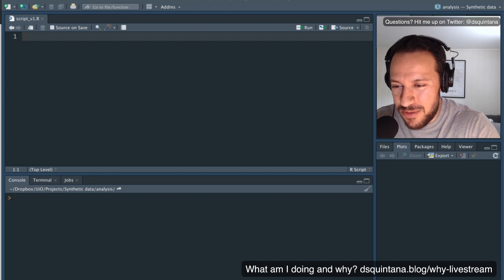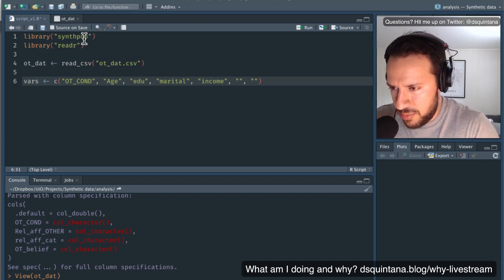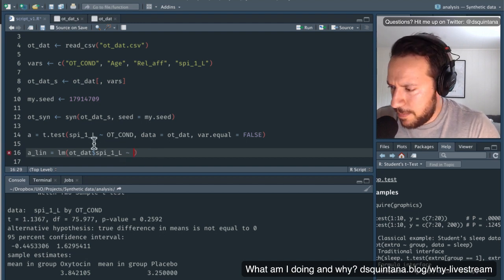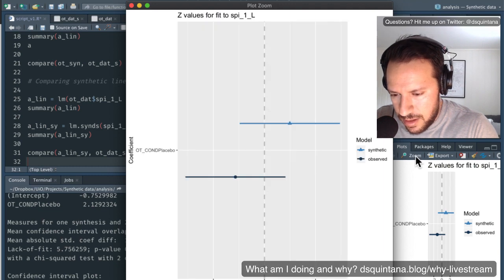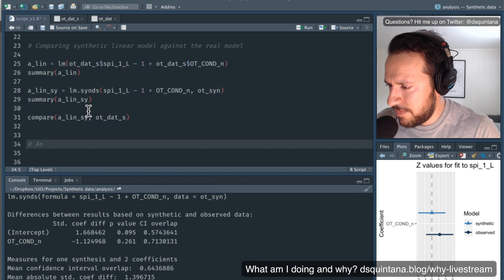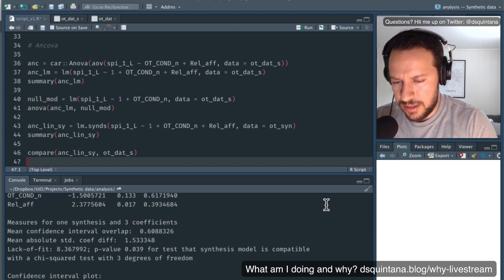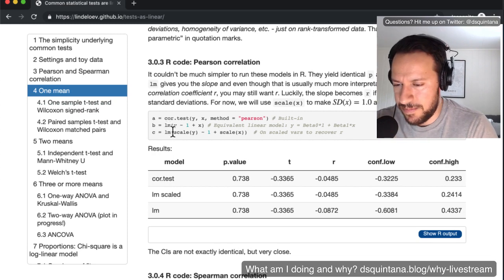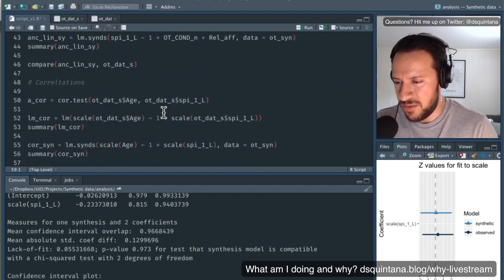Livestream replay: Coding and writing a paper on creating synthetic replicas of real datasets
I'm livestreaming the creation of a scientific paper, here's my first session on exploring the "synthpop" Rstats package.